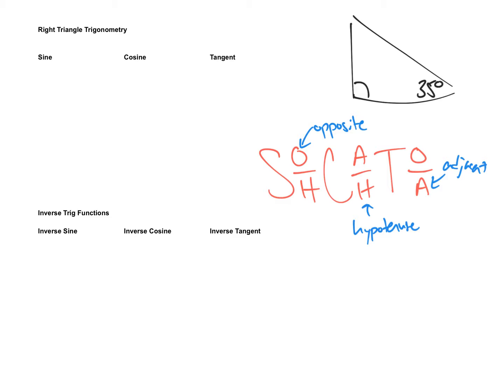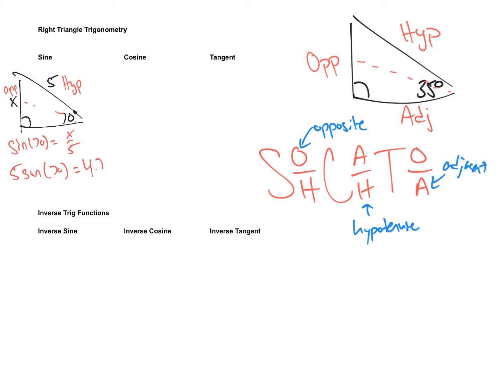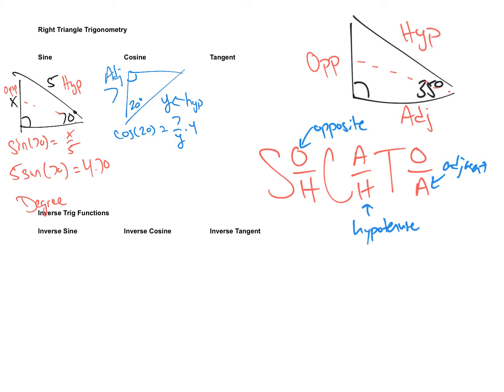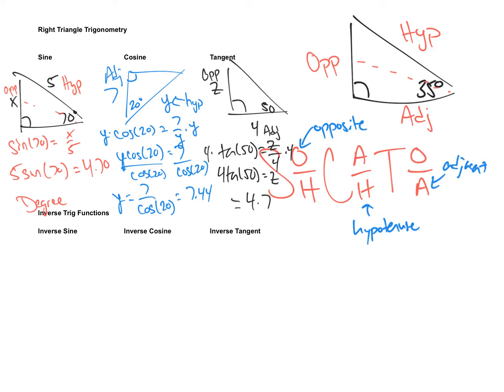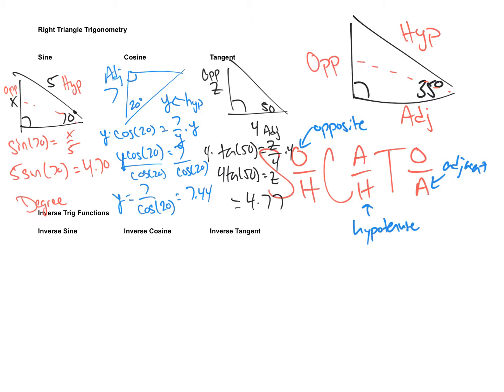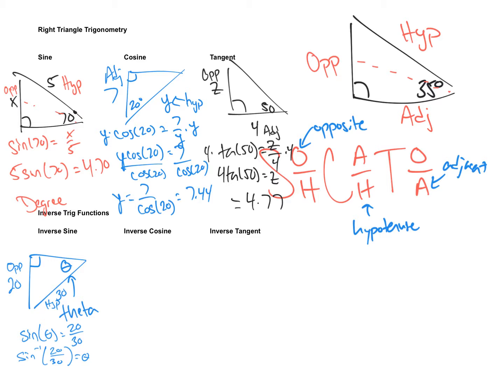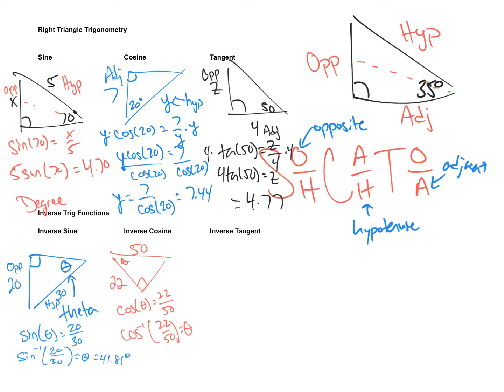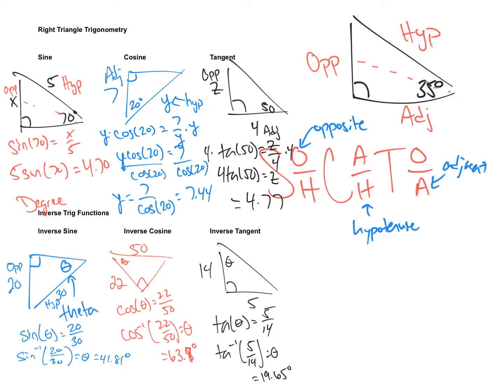Right Triangle Trig.mp4